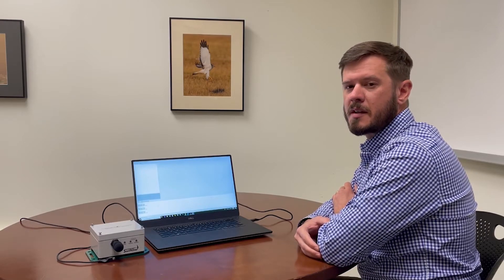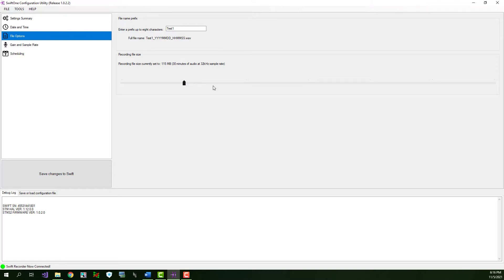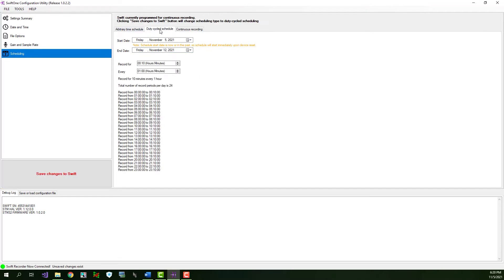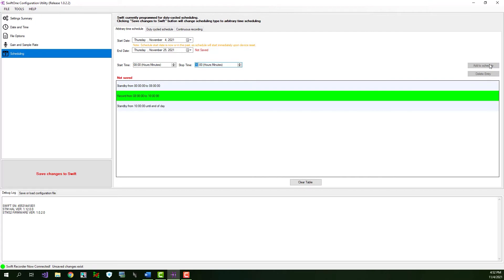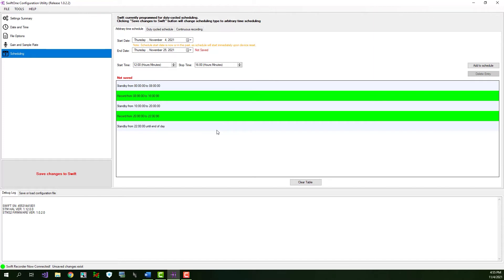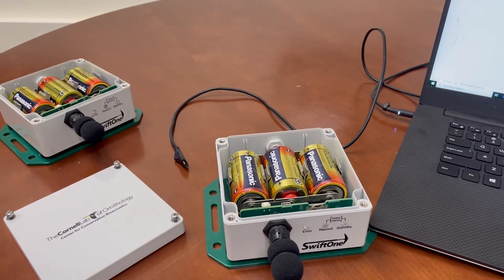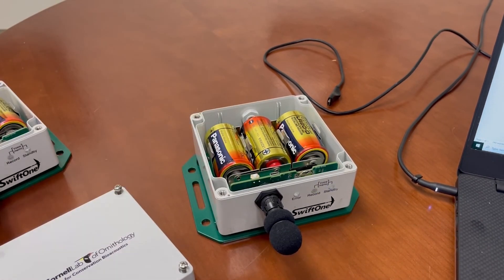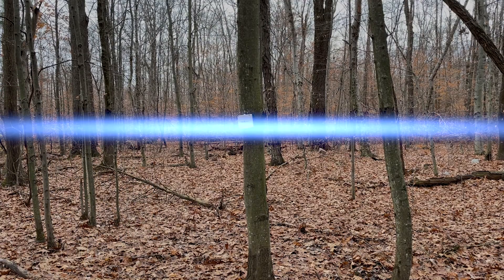SwiftOne Training Video (EN and FR subs)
Subtitles available: English and French

0:00 - [Intro]
0:13 - [Get the configuration utility running]
0:49 - [Connect SwiftOne]
1:21 - [The configuration setting summary screen]
1:41 - [Date and time tab]
2:28 - [File Options tab]
      2:38 - [Custom file name Prefix]
      3:16 - [Maximum audio recording file size]
4:02 - [Gain and sample rate tab]
      4:05 - [Gain setting]
      4:33 - [Audio sample rate settings]
5:05 - [Scheduling tab]
      5:20 - [Continuous recording option]
      5:59 - [Duty cycle schedule]
      7:08 - [Arbitrary time schedule]
11:19 - [Review the Setting Summary screen]
11:46 - [Check the Batteries voltage]
12:18 - [Unplug the SwiftOne from the connection]
12:42 - [The clock coin cell battery]
12:51 - [Power on and SD card]
      13:10 - [Standby mode]
      13:31 - [Recording mode]
14:18 - [From standby to recording mode]
14:57 - [Using the white Push button in recording mode]
16:13 - [Using the white Push button in standby mode]
16:34 - [Getting ready to deployment: powering on and securing the lid]
17:30 - [Field deployment]
18:16 - [Leaving a voice memo]